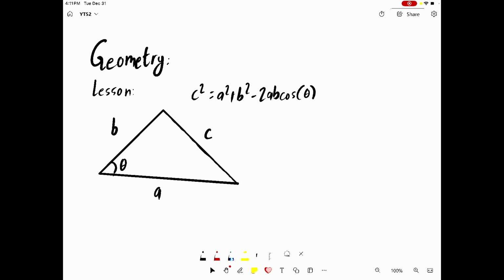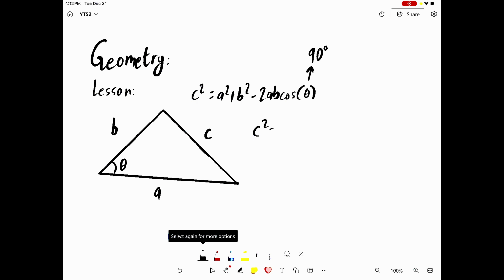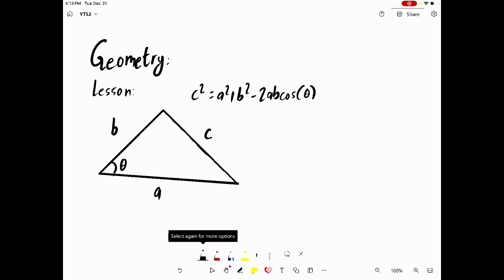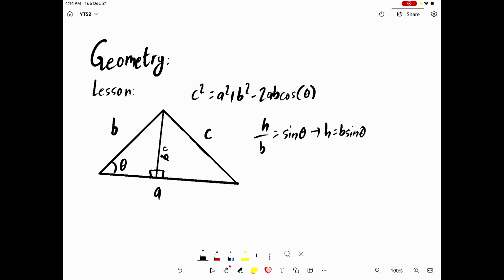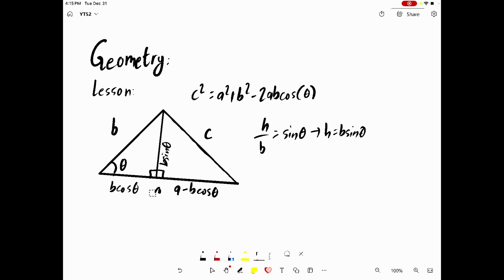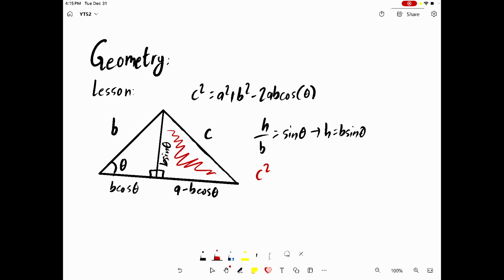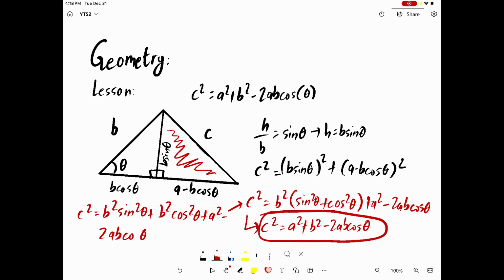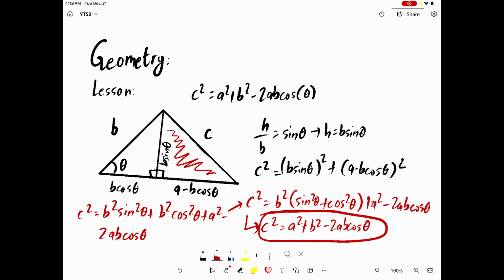Geometry: The Law of Cosines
This series is about making Geometry easy to understand for any newcomers on the scene, so make sure to leave tips and thanks in the comments if you feel like it would help the channel.